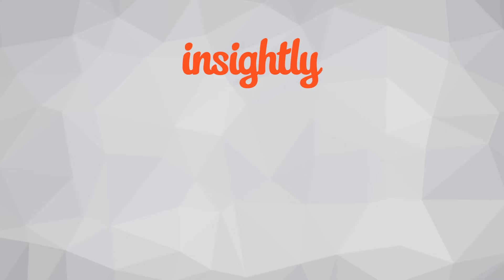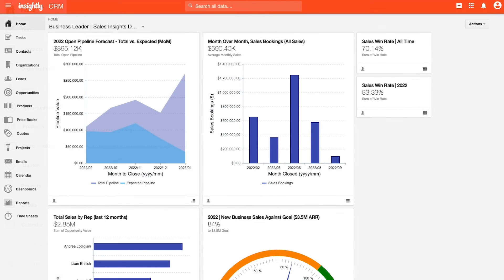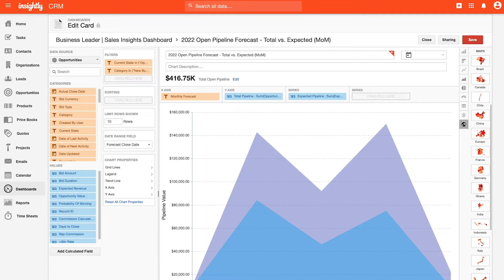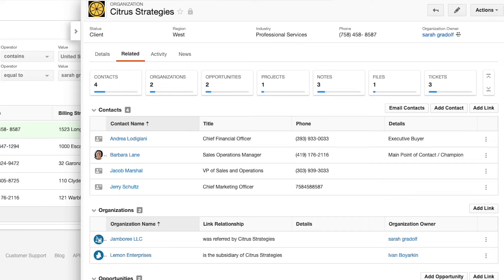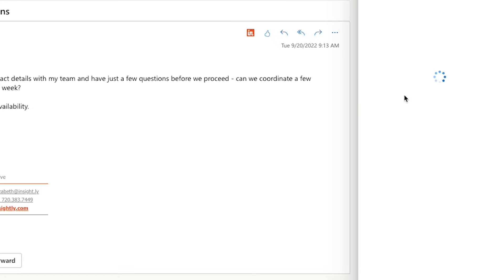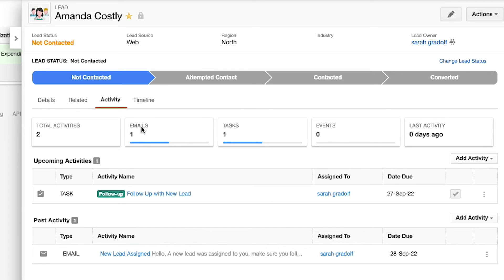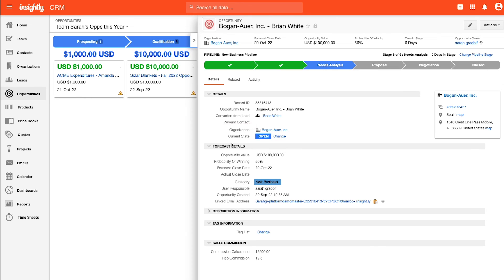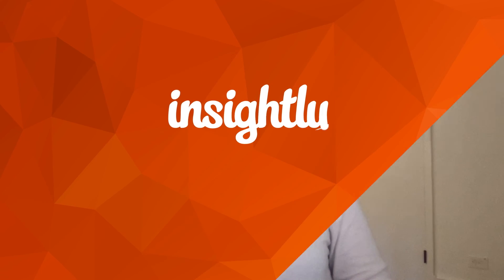Insightly CRM – Product Demo and Overview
With applications to support Sales, Marketing, Customer Service, and integrations... Insightly's platform is a modern, scalable solution that aligns go-to-market teams around a single view of their customer and helps businesses sell smarter, grow faster, and build long-lasting relationships.

Insightly sales enablement manager, Sarah Gradolf, is going to bring you through an introductory product demo of Insightly's CRM application, used to manage relationships, sales, and projects.

In this demo, you'll learn:
1. Insightly's customizable dashboards and reporting that are available to provide real-time, actionable visibility into the metrics that matter to your business
2. Insightly's many-to-many relationship-linking structures for Contact to Account mapping and management.
3. Insightly's native Email integrations that are available with Gmail and Outlook to drive productivity.
4. How Insightly supports management of the customer journey from converting new Leads into qualified sales opportunities through to tracking progress on post-sales deliverables using our native Project Management functionality.

Try Insightly for free or request a demo. to sign up.

00:00 Introduction
01:05 Insightly overview
02:08 Dashboards and customization
03:43 Account & Contact management
06:53 Gmail & Outlook integrations
07:28 Converting leads into opportunities
10:14 Managing opportunities (Kanban view)
11:22 Converting opportunities into projects
11:58 Summary + next steps